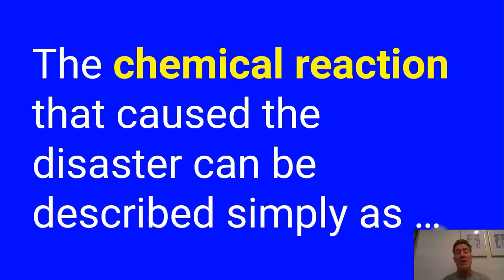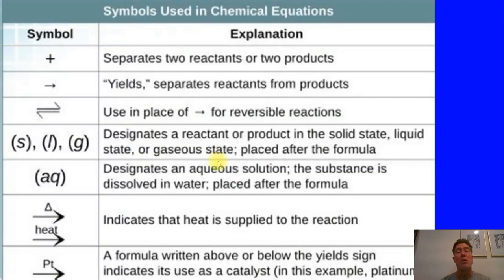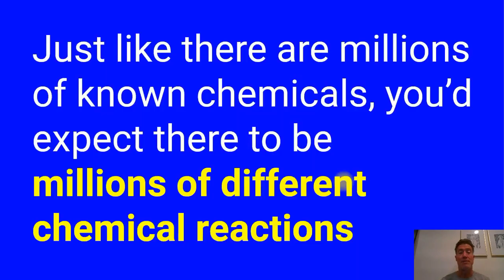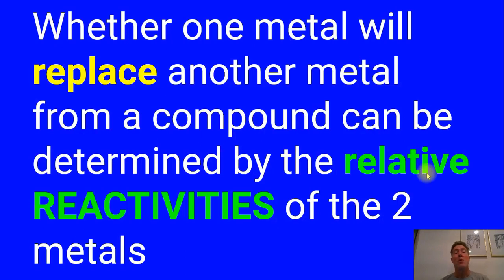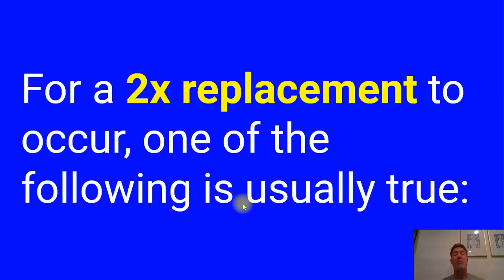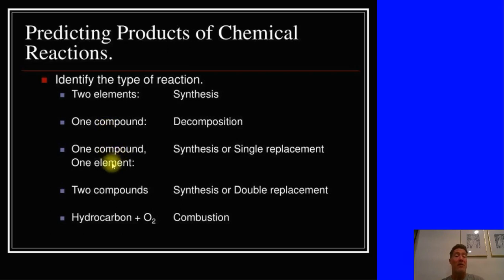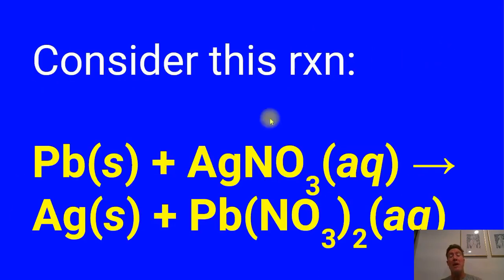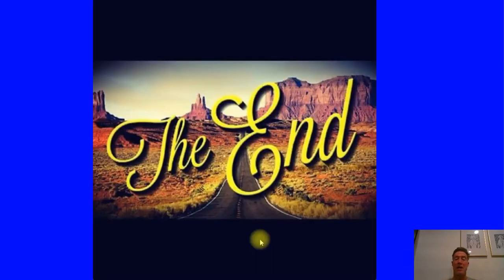Ch 8: Chemical Reactions & Equations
Learn how to write balanced chemical equations. Discover the 5 general types of chemical reactions and how to predict their products. Finally, see how to use a metal activity series to predict if replacement reactions will occur.